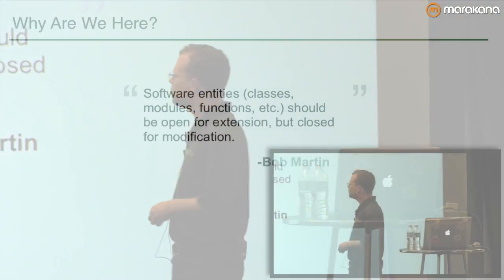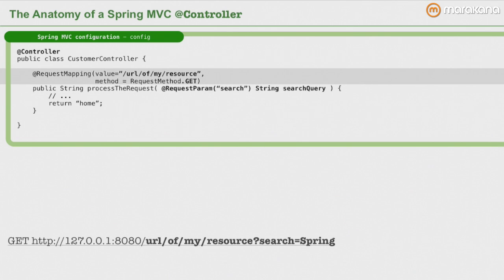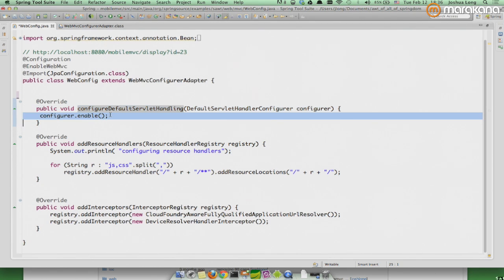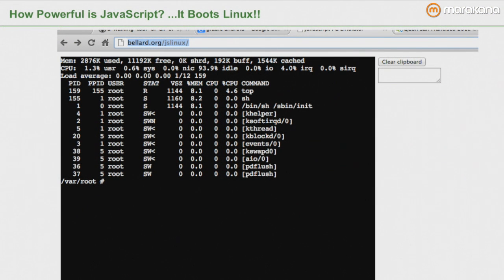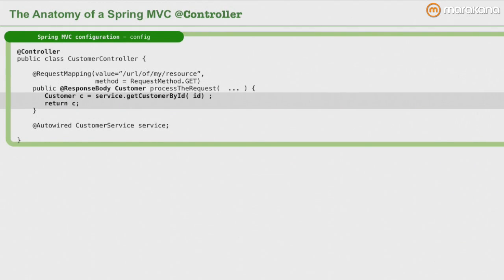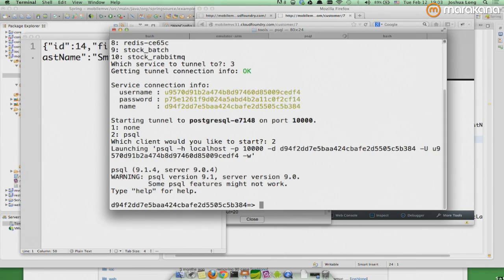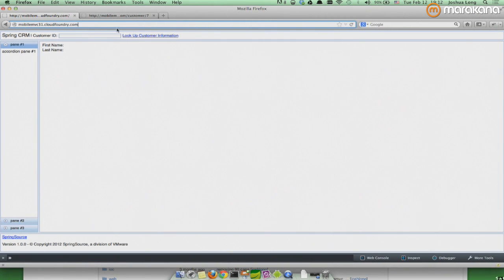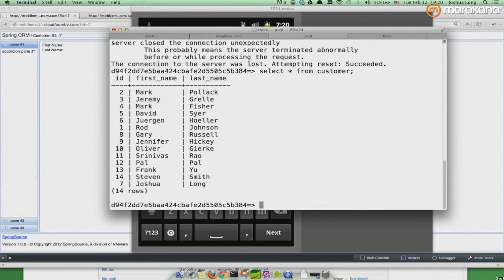Multi Client Development with Spring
Josh Long, a Developer Advocate at SpringSource, argues that using Spring as your framework helps you to avoid reinventing the wheel. To prove it, Josh shows us its anatomy and describes the qualities that make the framework ideal for building cross-browser, cross-device applications.

In this lively talk for The San Francisco Java User Group, Josh begins with a general introduction to Spring and then advances into a demo heavy, detailed presentation, on its nuances and capabilities.